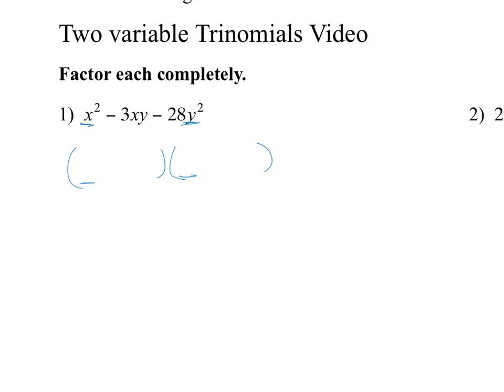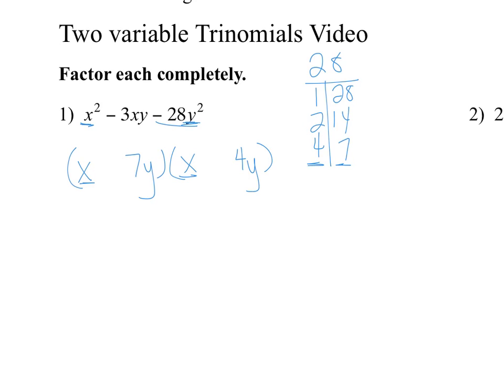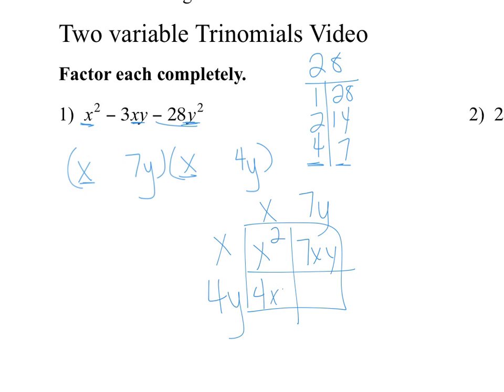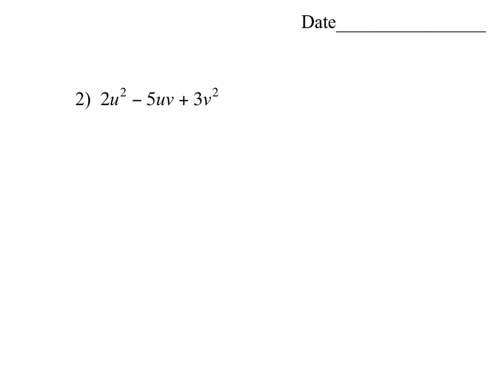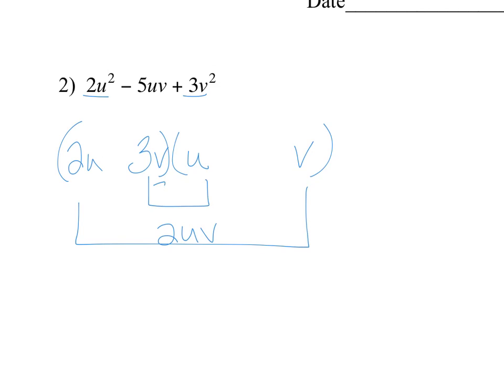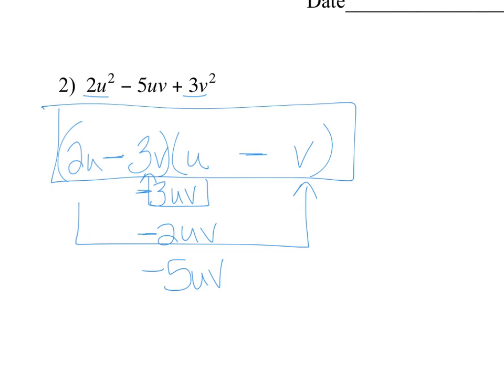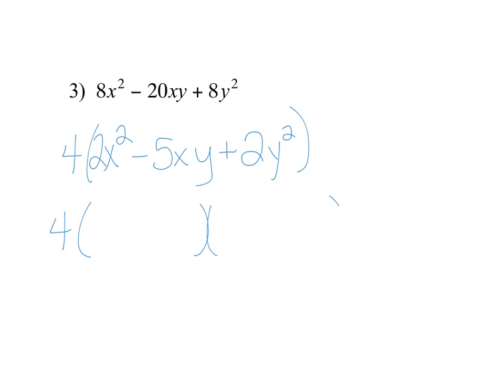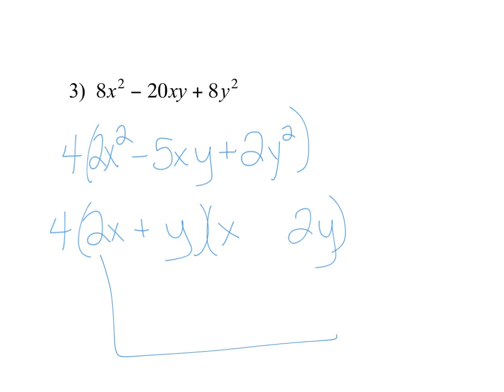2.3 Trinomials with Two Variables